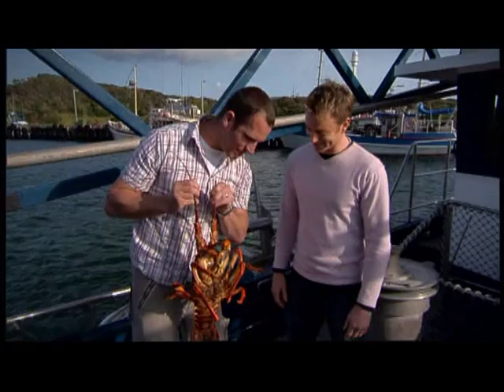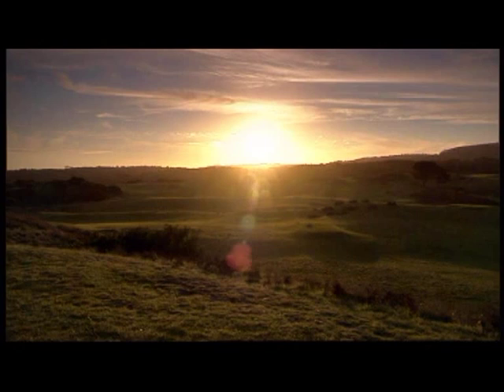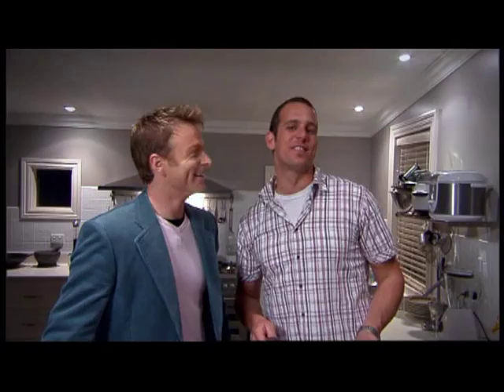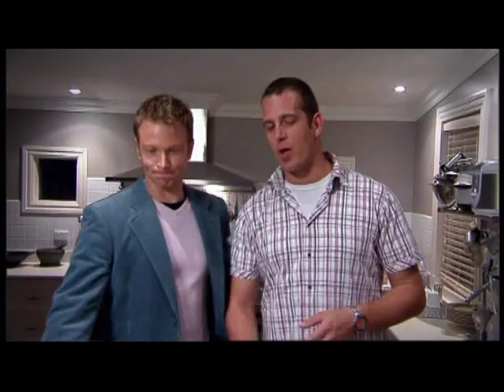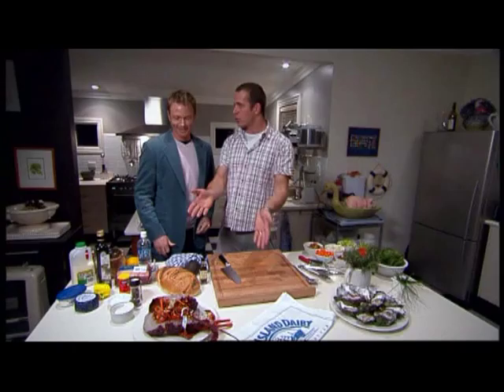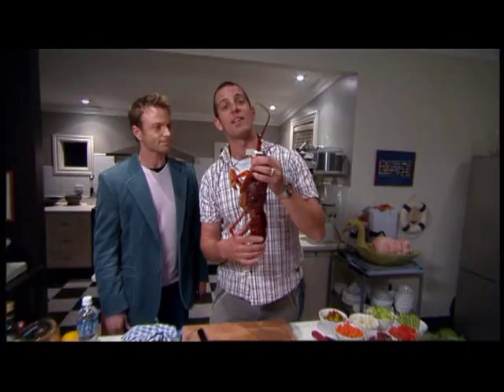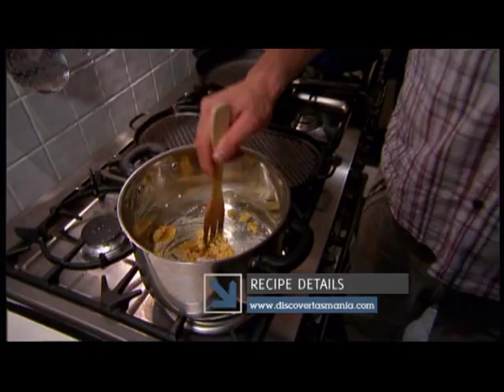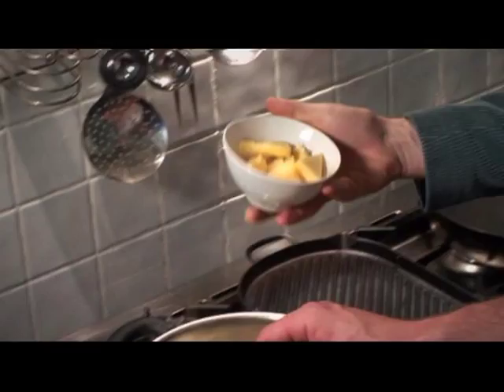Portside Links featured on Discover Tasmania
Ed Halmagyi and Tim Campbell cook up some fresh King Island produce at Portside Links